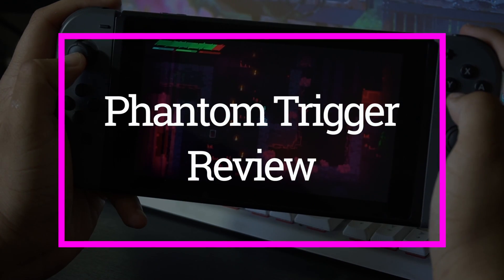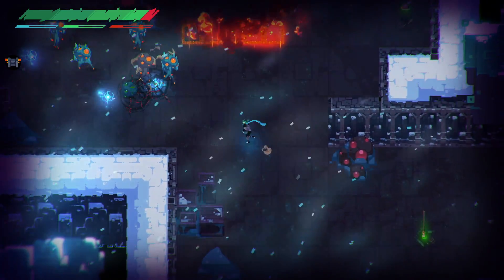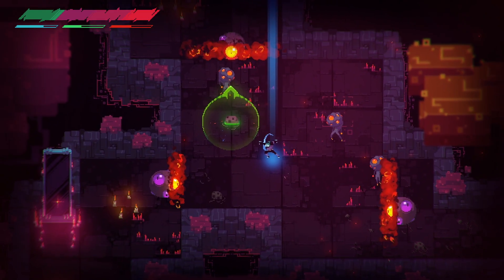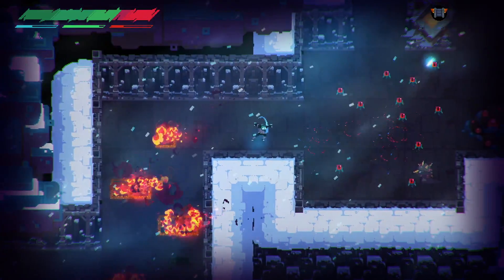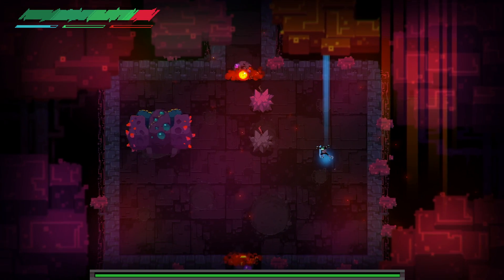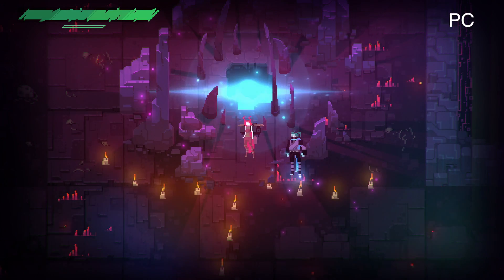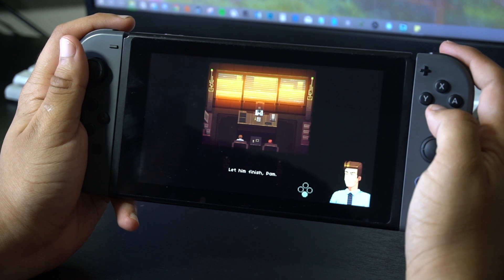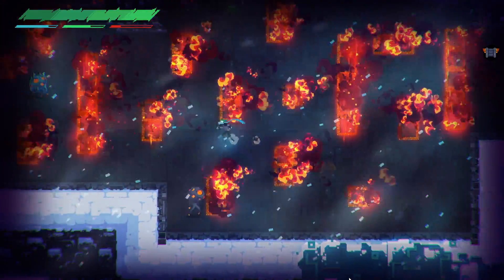Phantom Trigger Review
Phantom Trigger is a new hack and slash adventure game for Nintendo Switch and PC, is it worth picking up?!

➜Gaming Usernames:
Wii U: Luis-GVN
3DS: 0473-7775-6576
PS4/PS3/Vita: Luismacintosh
Xbox One: Luismacintosh
Steam: Luismacintosh
BattleNet: LuisGVN#1705